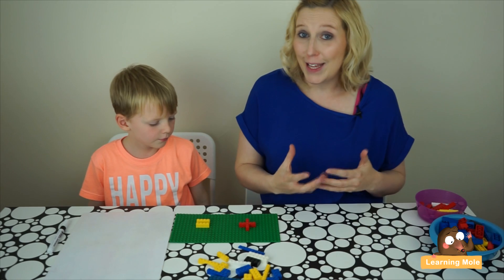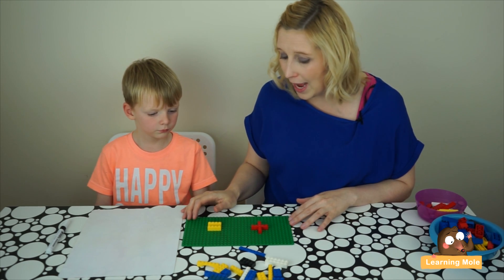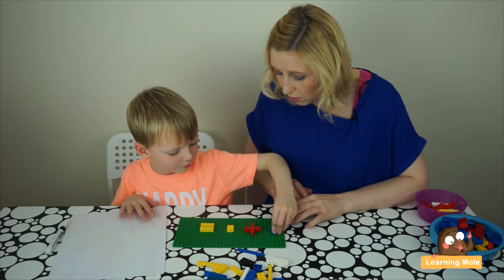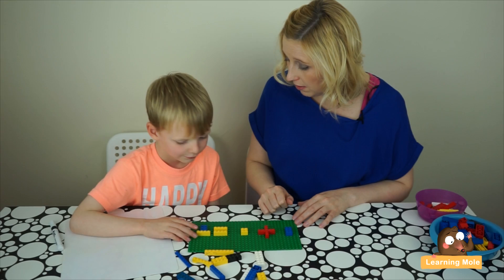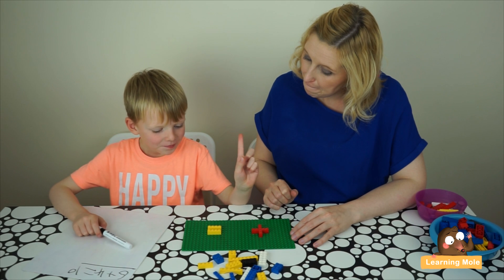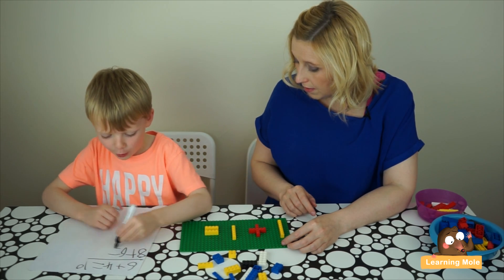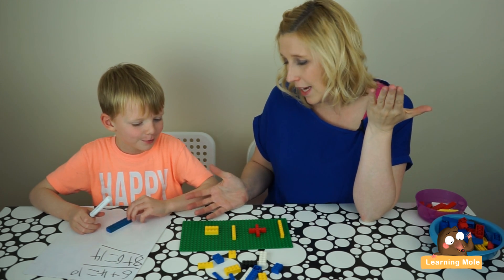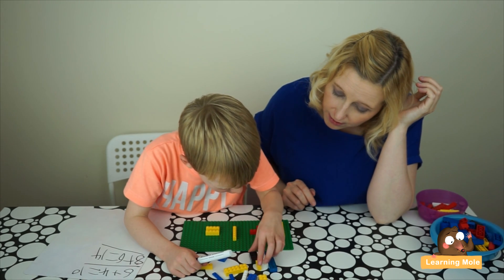Lego Math Games | Addition Lego Games for Kids | Education Journey in Mathematics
Lego math games and the formal recording of them; both are  important, one to teach the kids addition and the second to help them in memorizing the English numbers and learn how every single one of them should be written.

Kids love the idea of having Lego at home and that's a good reason why parents should depend on them more when it comes to teaching them some educational lessons related to math or English alphabet letters in general

Addition is one of the first lessons that kids come to learn in their mathematical education journey and in order to make it interesting for the kids, parents always try to bring out creative ideas that would keep them excited to learn and handle the challenge they have been placed in

In this lesson, the main focus is on letting the child understand addition and learn how to add. All that is needed for this lesson is a clear Lego board, Lego blocks, a piece of paper and a pen, and also making sure to have the plus and the equal signs. The parent will be the one responsible for placing the Lego blocks on which the kids will count the dots and then do the calculation and place the blocks that will represent the answer at the end.

This is the initial part of the lesson, which is counting, doing the addition, and then answering the equation with the Lego, but there is still another part of this lesson which we should mention and which is important for the kids to learn how to write down the numbers, which is the part of number recognition and which is very important

It is not just addition, but there is also subtraction, multiplication and division that could be all taught through using the Lego blocks and giving the kids the chance to answer their equation and count down the dots to place their answer. There are also different games that could be played when it comes to using the Lego blocks, such as the number line for example which could be played on a piece of paper as well as with using Lego

Counting the Lego blocks and placing them on specific numbers written on a piece of paper is also another game or technique used with teaching kids to count and educate them a little bit more about math The games are different and choosing the one most suitable and interesting will also be difficult, which is the reason why parents should try several games with their kids.

Math games are always challenging for the kids but that's what keep them always excited, because kids love challenges and love to solve the games and the puzzles which they are exposed to, they love to feel like they are geniuses and have solved the mathematical problem. This is actually a good thing, because the more they solve a challenge, the more they will ask you to repeat the game.

Lego comes in different sizes and this is always a good thing because the kids will choose what they want and create the shapes they please, but this math game with Lego is better done with the small Lego blocks that could be placed on the Lego board.

In addition to Lego, there are different other games that could be played for the intention of teaching the kids math, such as play-doh and that's of course in addition to lots of other things that could be played on paper or with other general tools and toys.

Use Lego to create fun number sentences or math calculations for kids. A fun way of exploring, practicing and understanding addition and subtraction. Lego math challenges are a great way to enjoy math with your child and let them learn something differently!